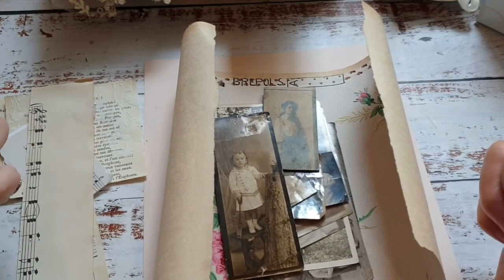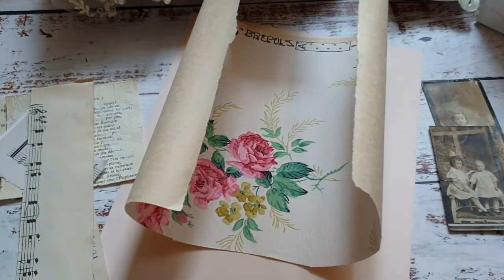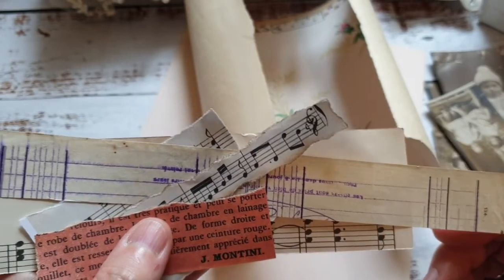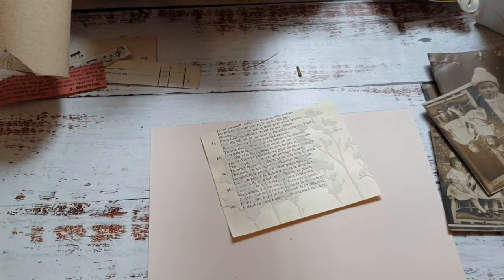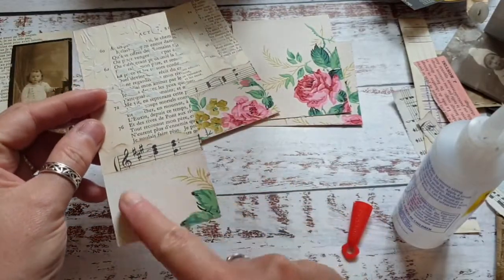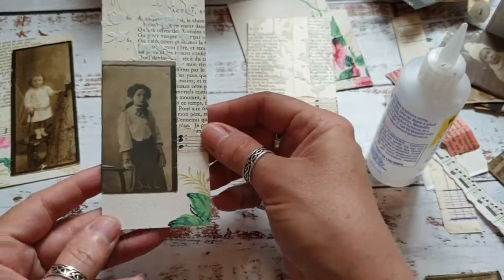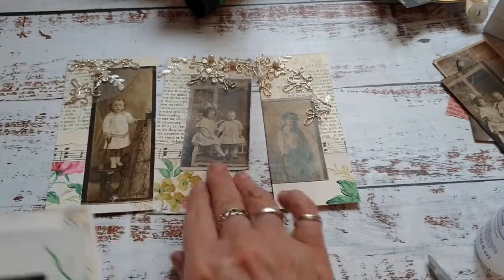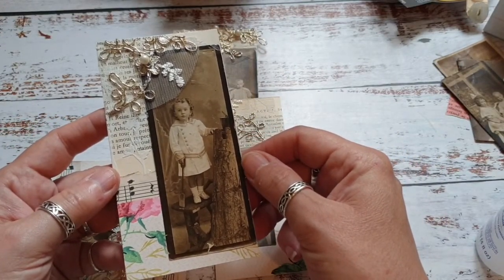Vintage Photo Journal Cards...Chatty process video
Watch as I make my favourite style of journal cards using vintage photographs, vintage wallpaper, and antique lace.

I love making journal cards and tags, particularly with genuine vintage black and white photographs. Hope you enjoy this insight into my process.  I'm not the world's fastest crafter, especially when I'm busy chatting as I go, so the video turned out a tad longer than I intended 😂😂😂

I got the idea for the ticket/paperclip/lace combo decoration from Heather at RubyandPearl.xo.  You can find her on Instagram: